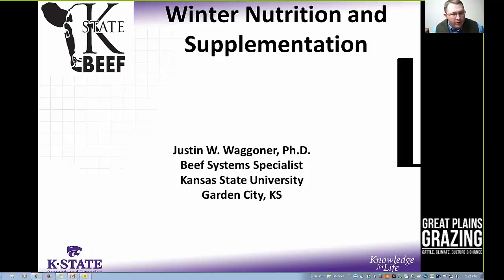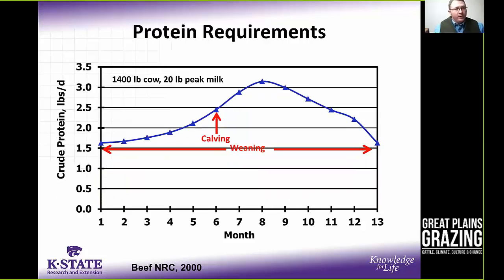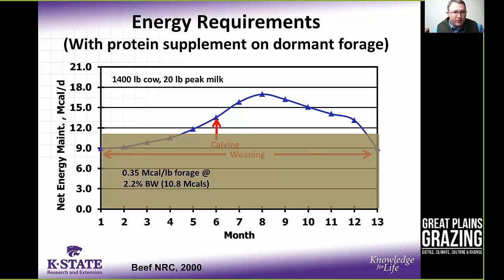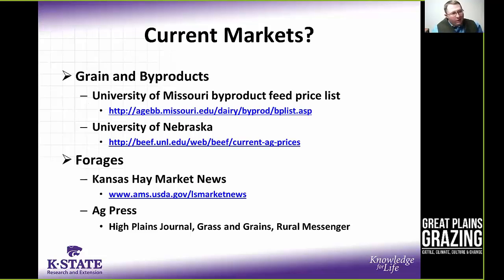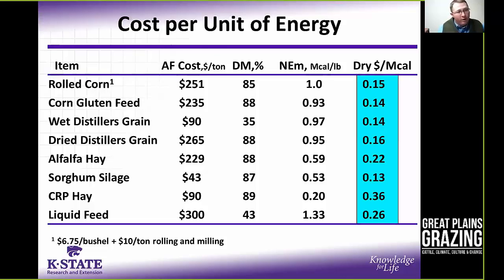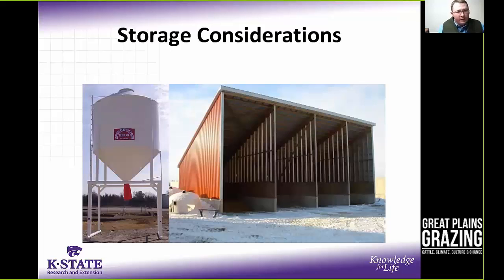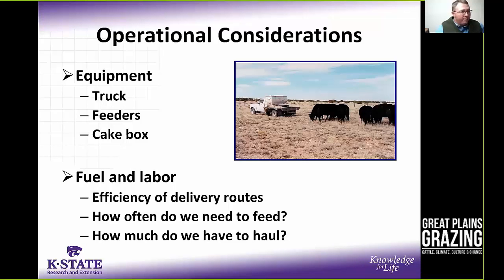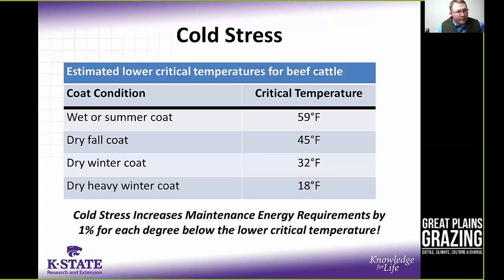Winter Nutrition and Supplementation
Are your providing your cows with adequate nutrition for optimal performance in winter? In this presentation you will learn about:

    - Cow nutrition (protein and energy) requirements
    - Cost effective supplement selection
    - Storage and operational considerations